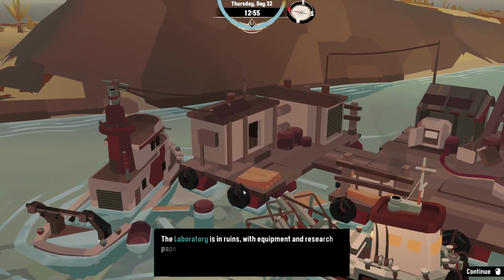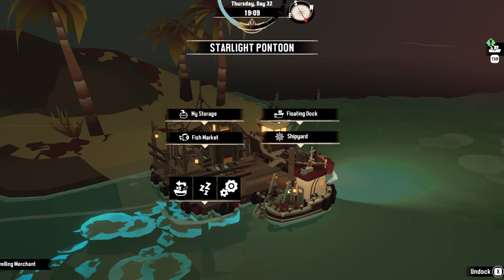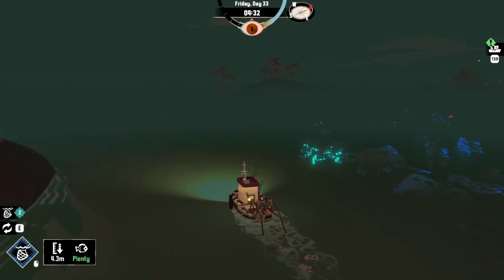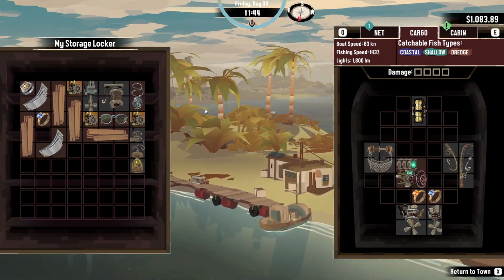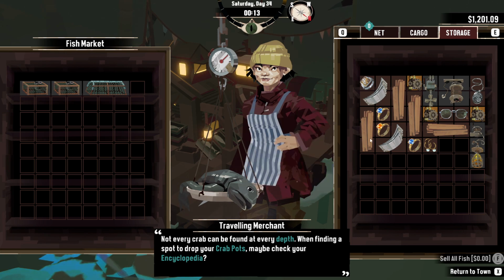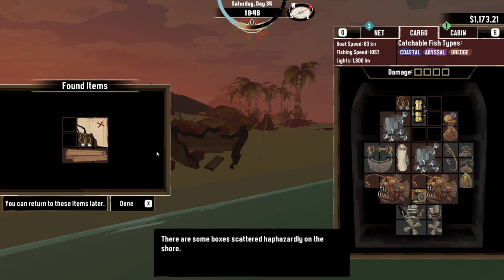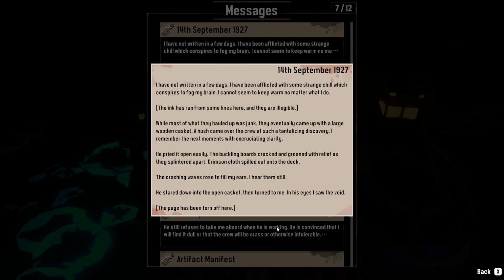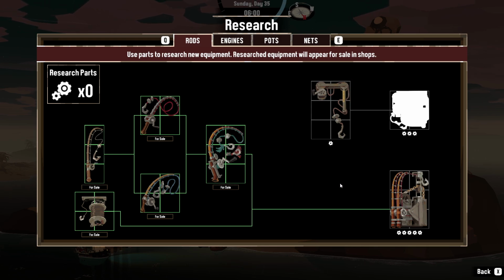Do fish bark? - Dredge - Blind Playthrough - Episode 11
Welcome to Dredge! A game about fishing, fishing boats, and what lies beneath the ocean. This cute little rpg has a dark and mysterious Lovecraftian feel to what is a simple fishing boat game. Come join me as we sail the seas, fish to survive, and take our chances in the foggy dark of the night ocean.